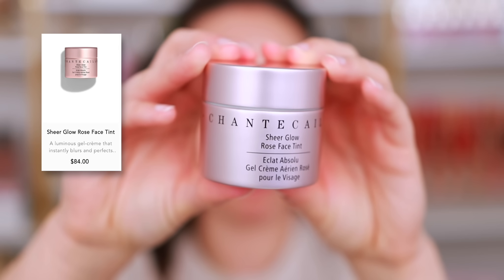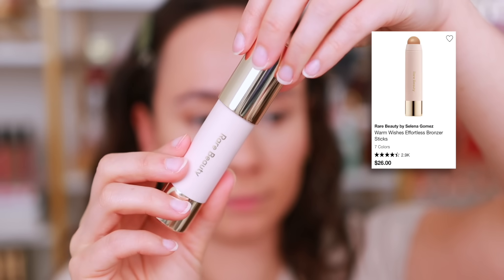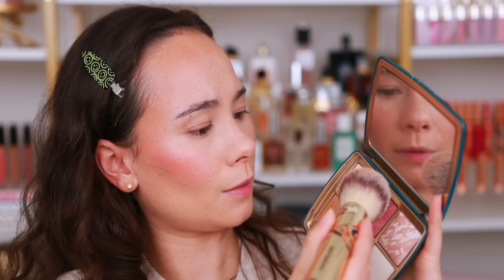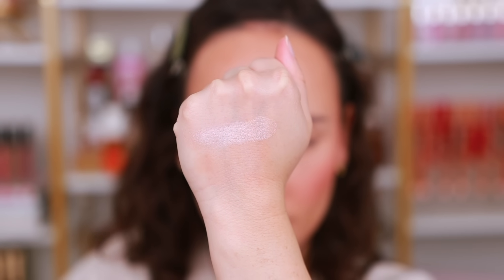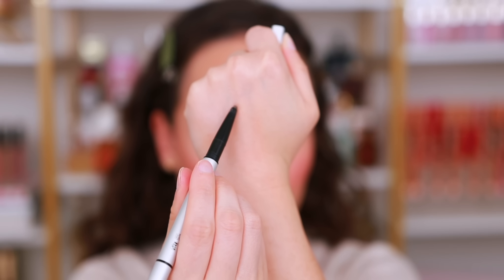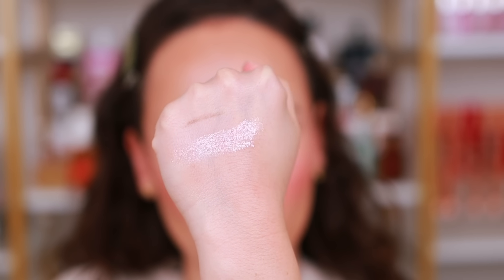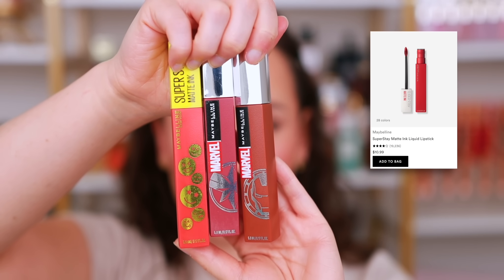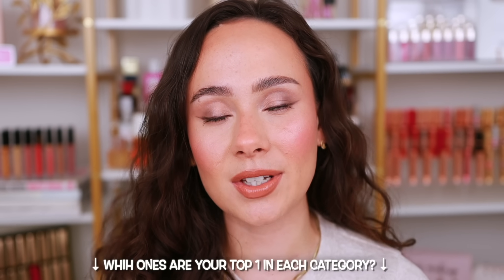TOP 3 FAVORITES IN EVERY MAKEUP CATEGORY 2024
Primers
Danessa Myricks Yummy Skin Glow Serum (Main Squeeze)
MAC Hyper Real Serumizer

Foundation
Armani Luminous Silk Foundation (4.5)
Dior Forever Skin Glow (2N)
Dior Forever Matte (2N)
Fenty Beauty Soft Lit Luminous Foundation (185N)

Concealer
Urban Decay Naked Quickie Concealer (40NN)
Tower28 Serum Concealer (CC)

Cream Bronzer
Rare Beauty Bronzer Stick (Happy Sol)
Nudestix Nudies Matte Bronze Color (Bondi Bae)
Makeup By Mario SoftSculpt Transforming Skin Enhancer (Light Medium)

Cream Blush
Dibs Desert Island Duo (2.5)
Dior Forever Glow Maximizer
Nudestix Nudies Matte + All Over Glow Core (Rose Glow)

Powder Bronzer
Hourglass Ambient Lighting Bronzer
Pat McGrath Labs Divine Bronzer (Nude Honey)

Powder Blush
Hourglass Ambient Lighting Blush
NARS Powder Blush

Setting Power
Givenchy Prisme Libre Loose Setting Powder
Huda Beauty Easy Bake Loose Setting Powder

Fenty Beauty Demi Glow Light Diffusing Highlighter (Prosecco)
Rare Beauty Positive Light Silky Highlighter (Exhilerate)

Hourglass Veil Soft Focus Setting Spray
Charlotte Tilbury AirBrush Flawless Setting Spray

Eyebrow Gels
Rare Beauty Lamination Brow Gel
ABH Brow Freeze Gel
Refy Brow Sculpt

Eyebrow Pencils
Kosas Brow Pop Nano (Medium Brown)
It Cosmetics Brow Power Pencil

Eyeshadow Palettes
YSL Couture Mini Clutch (100)

Eyeliner
Tarte Double Take Away Eyeliner Duo
Lancome Le Stylo Eyeliner

Mascara
Lancome Monsieur Big
Hourglass Unlocked Instant Extensions Mascara
Tower28 Make Waves Mascara

Lip Liner
Pat McGrath Labs Lip Pencil (Contour)
Charlotte Tilbury Lip Cheat (Supersize Me)
Makeup Forever Artist Color Pencil (Anywhere Caffeine)

Lipstick/ Lip Color
Charlotte Tilbury KISSING Lipstick
Merit Signature Lip
Maybelline Superstay Matte Ink Liquid Lipstick

Lip Treatments
Summer Fridays Lip Butter Balm
Rhode Peptide Lip Tint
Fenty Skin Conditioning Lip Oil (Cherry Treat)

Lip Oil
Clarins Comfort Lip Oil
Dior Lip Glow Oil
Lawless Forget The filler Lip Plumping Line Smoothing Gloss